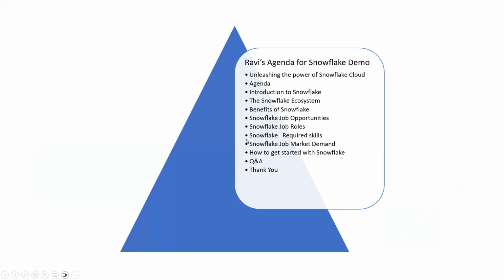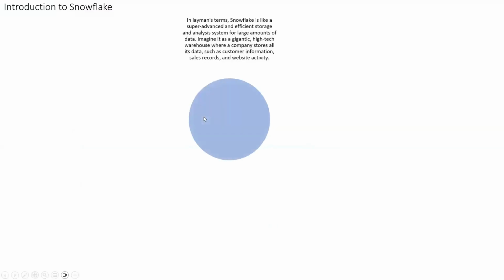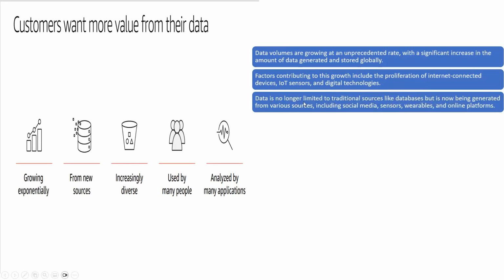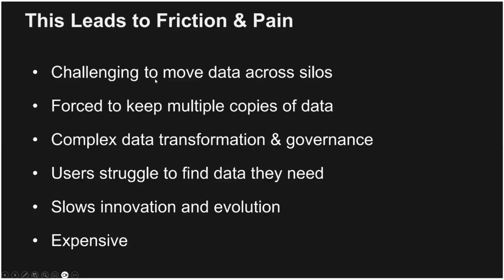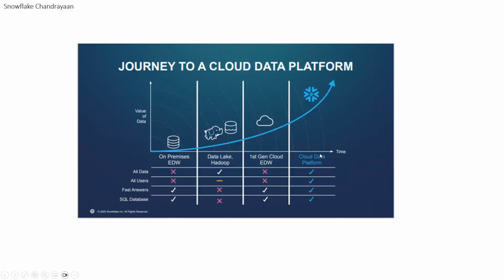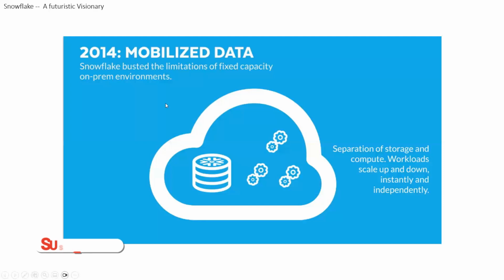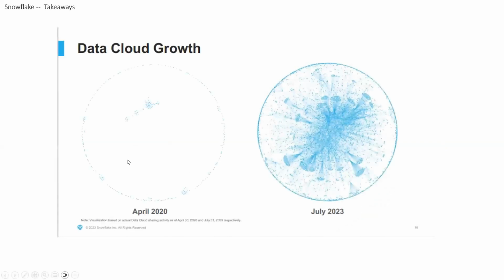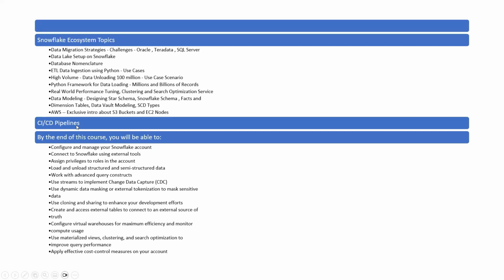Snowflake Tutorial for Beginners | Snowflake Overview | Snowflake Database Architecture | Demo 01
🌨️ Welcome to Harsha Trainings' Snowflake Tutorial for Beginners! Whether you're new to Snowflake or eager to deepen your knowledge, this is the place to start. Join us in Demo 01 as we explore Snowflake's architecture and key concepts. ❄️📚

In this tutorial, we'll take you on a journey through the world of Snowflake, demystifying the essentials:

🔹 A comprehensive overview of Snowflake, its features, and why it's a game-changer in data warehousing.
🔹 An in-depth look at Snowflake's database architecture, highlighting its unique advantages.
🔹 A hands-on demo showcasing key functions and capabilities within Snowflake.

Whether you're a data enthusiast, a developer, or an analyst, understanding Snowflake's power is crucial for modern data management. 🌐💡

Join us for this insightful session and lay the foundation for your Snowflake journey. Your path to mastering Snowflake starts here! 🛤️🔔

Pega
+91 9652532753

Devops
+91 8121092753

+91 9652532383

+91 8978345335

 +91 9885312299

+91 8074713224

Regards,
Harsha Trainings,
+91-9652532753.